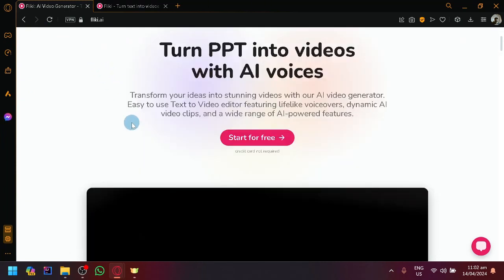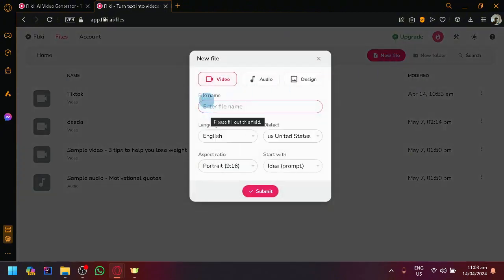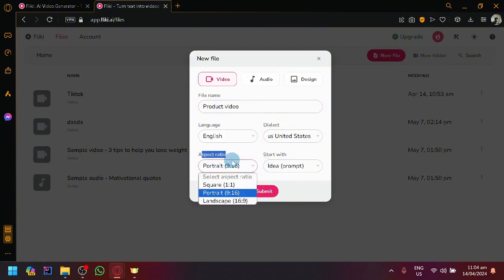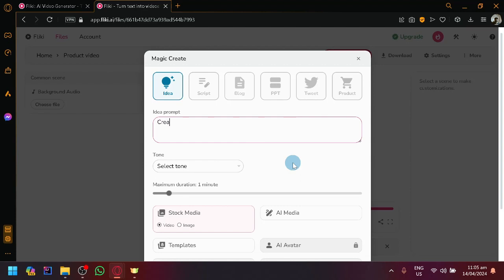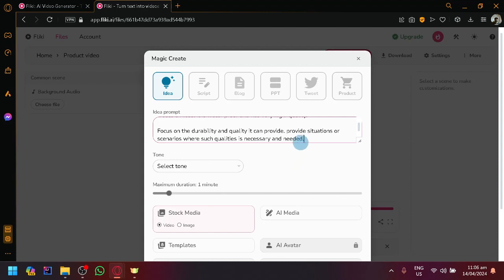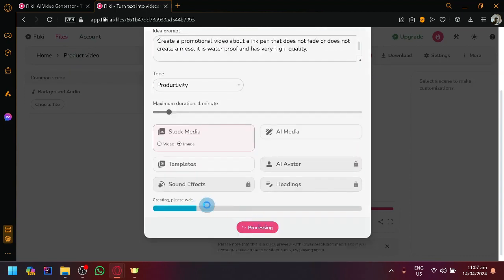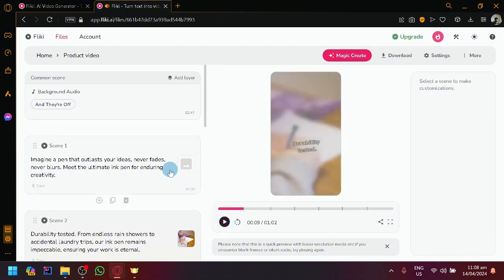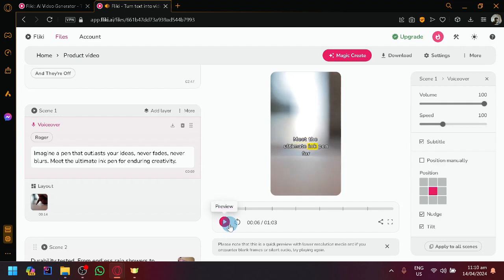How to Make a Product Video with AI (Full Guide)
Learn how to make a product video with AI in this full guide. From script writing to editing, we'll show you how to create a professional video easily and efficiently using artificial intelligence.